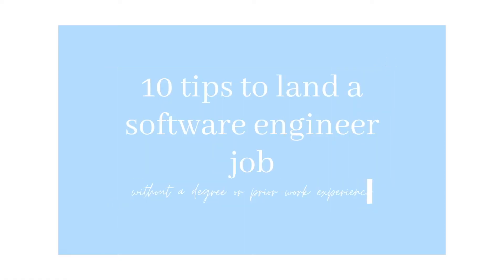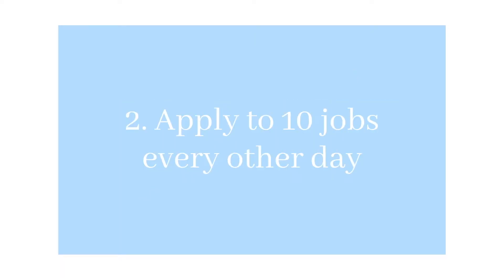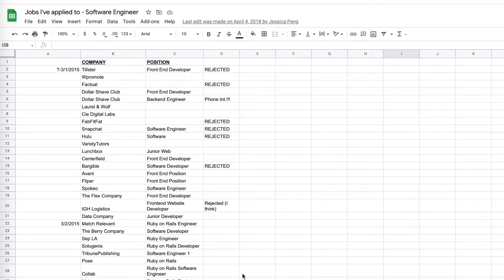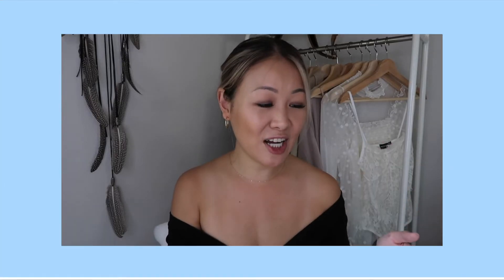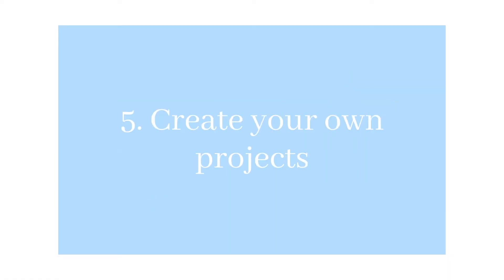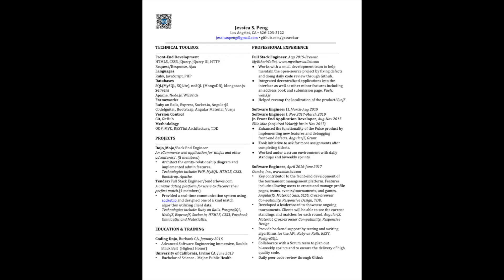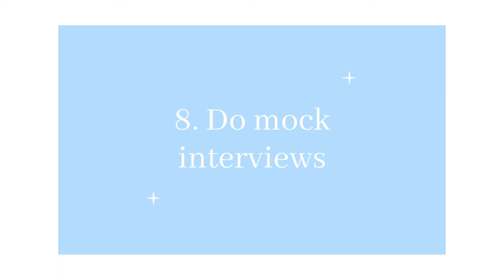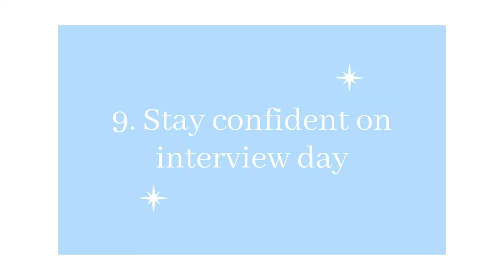how to land a coding job with no degree, no experience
Hi everyone! In this video, I share with you guys 10 tips on how to land a Software Engineer job with no degree in Computer Science and no prior experience! I did it before and so can you. Enjoy!

Fun fun function: @funfunfunction

my jewelry line (done by shopify - made my own tweaks)

Favorites at the moment:
Daily Greens/Caffeine
Current read

Equipment:
Canon G7x Mark II
Ring light
Gorilla pod
Phone Camera